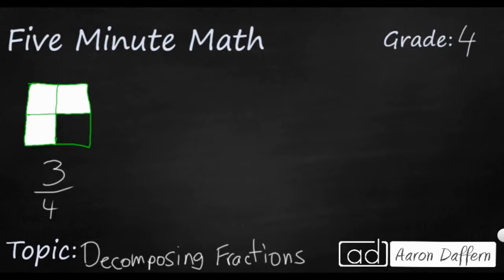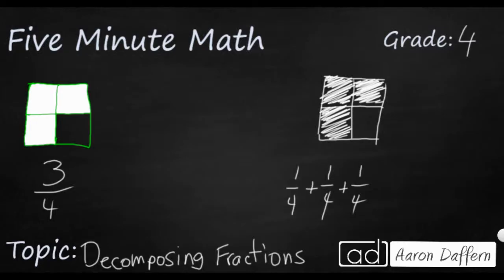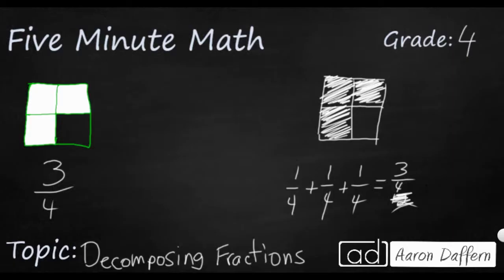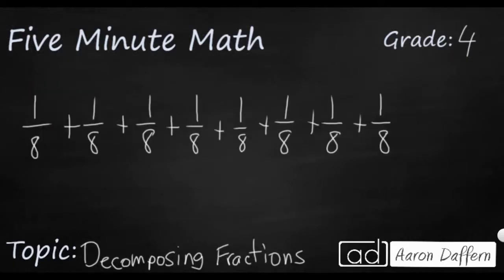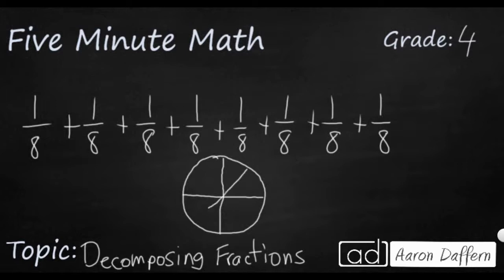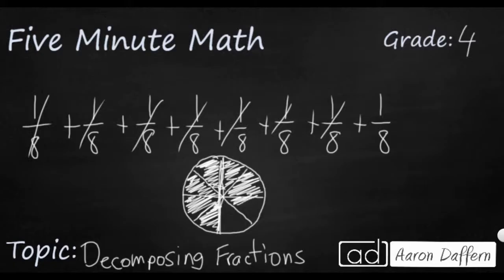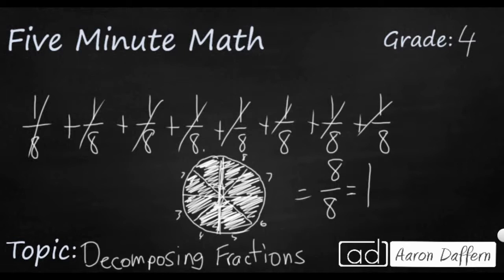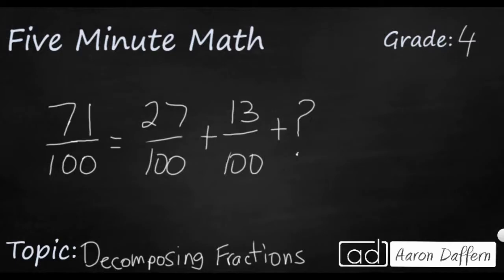4th Grade Math Decomposing Fractions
Learn to decompose a fraction into an expression of the sum of its parts, including unit fractions. Three examples are included in the video.